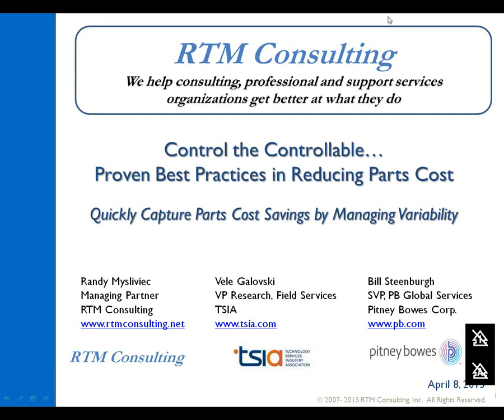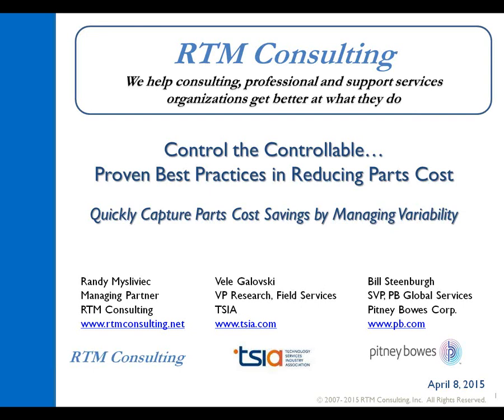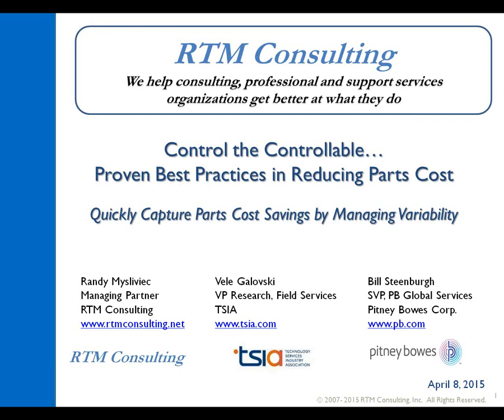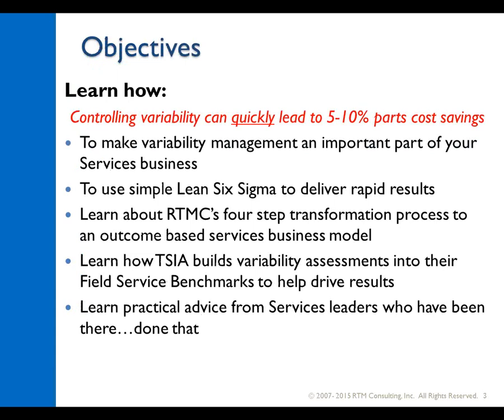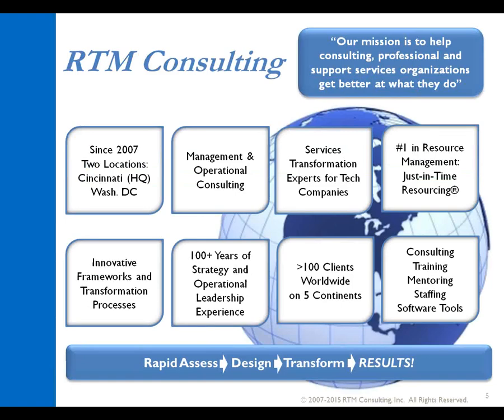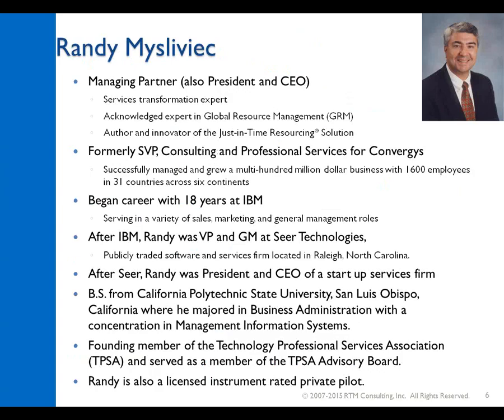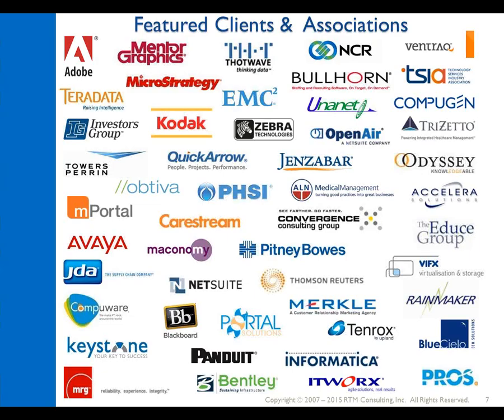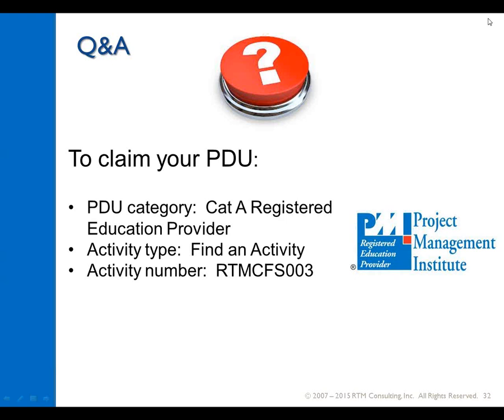Control the Controllable… Proven Best Practices in Reducing Parts Cost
Quickly Capture Parts Cost Savings by Managing Variability.

One of the processes that is 100% in control of Field Services Management is parts variability. Variability management is something most service organizations understand, but very few effectively manage well and are therefore leaving big cost savings on the table. Effectively managing parts usage variability at discrete levels (individual, team, geography, on-site versus off-site, customer segment, product platform, etc.) can routinely lead to capturing 5 – 10% in parts cost savings. This webcast shows how some companies are making more effective variability management a cornerstone of their business model transformation as a part of optimizing their current cost structure to meet current financial commitments, as well as to provide the investment dollars needed to transition to an outcome based service model.

During the webcast, Pitney Bowes, brings a case study perspective of how they were able to significantly lower their parts cost through effective variability management.

After watching this webinar, you will leave with very specific actions and practical tips that you and your team can take to optimize your cost structure.